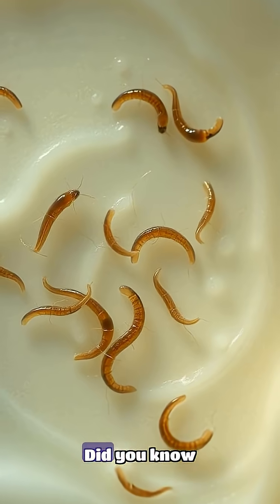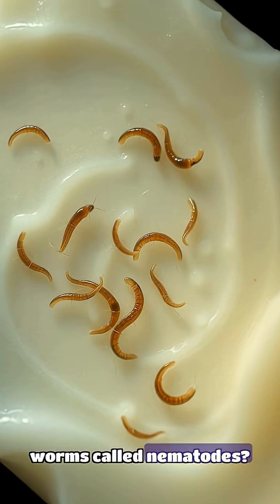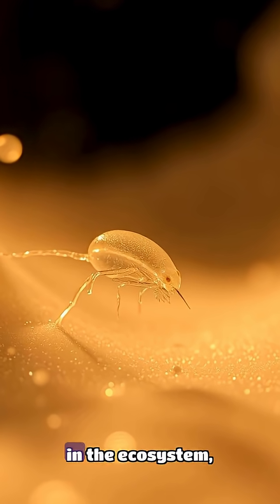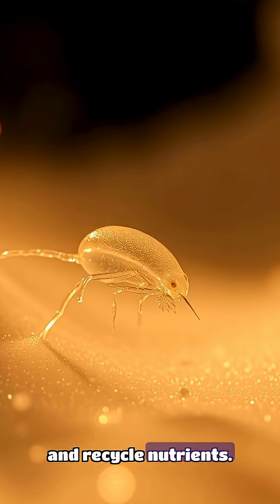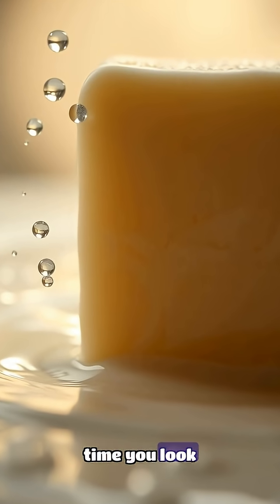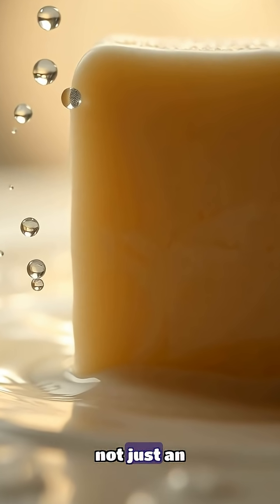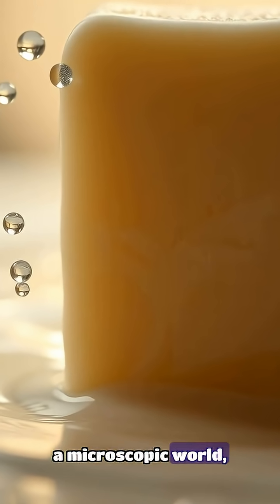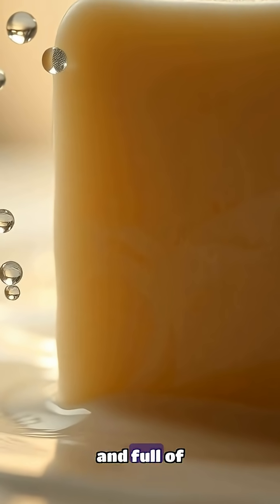🚨 SHOCKING! What's REALLY Living in Your Soap?! 🤯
🤯 You won't BELIEVE what's living in your soap! 🧼 Dive into the hidden microscopic world of everyday objects. Bacteria, tiny worms & more!